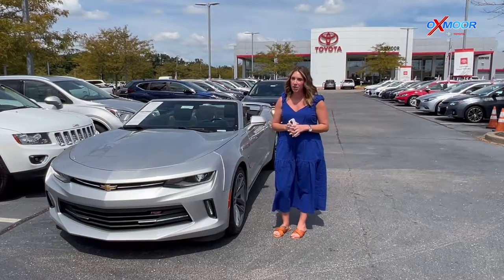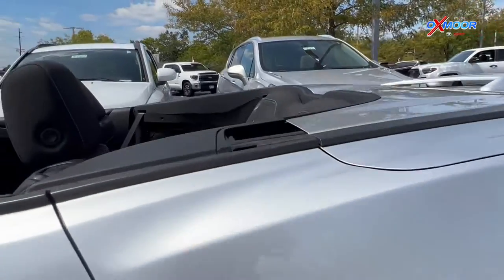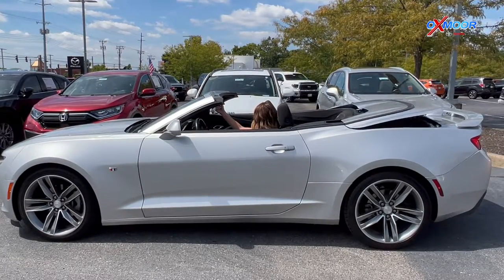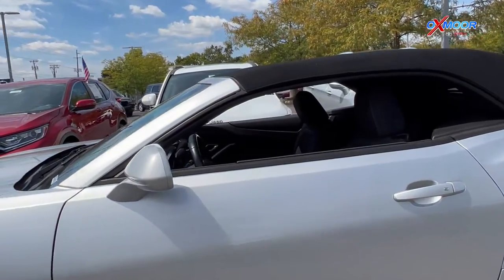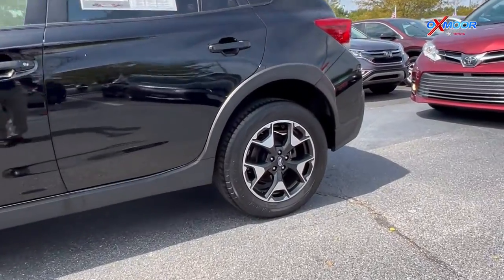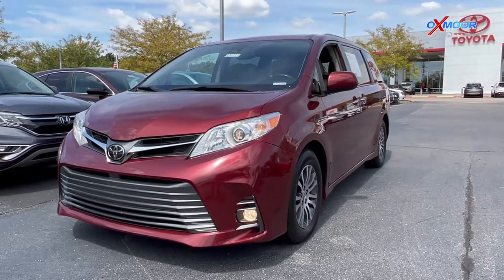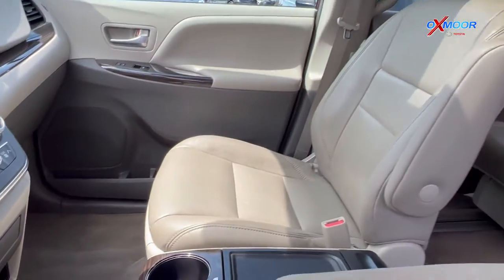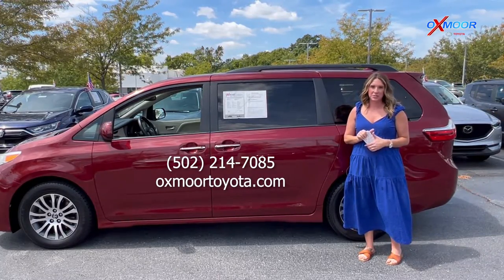Used Vehicles of the Week - 9/2/22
Used Vehicle Specials of the Week - 9/2/22